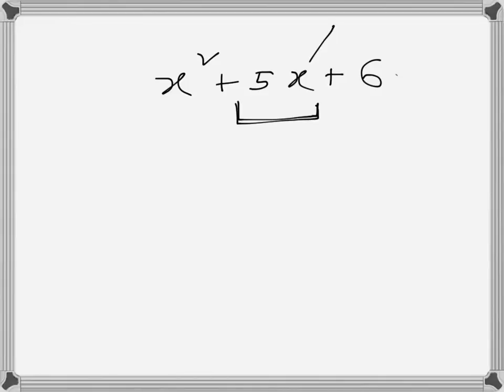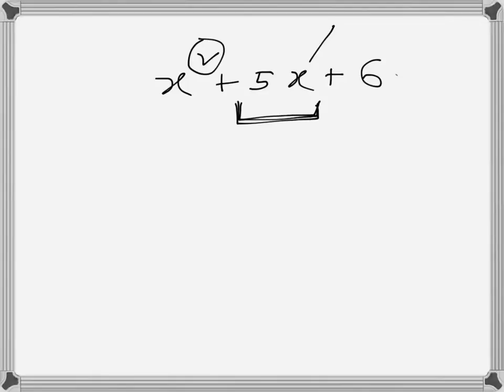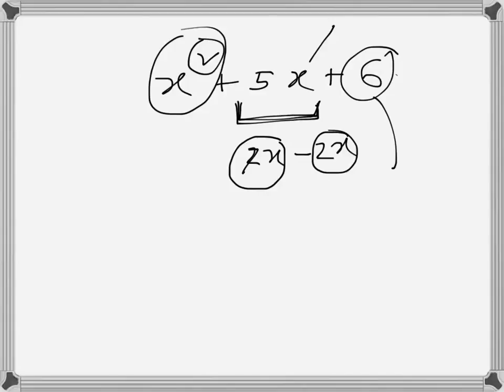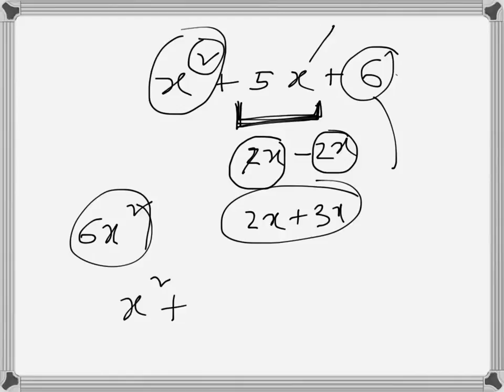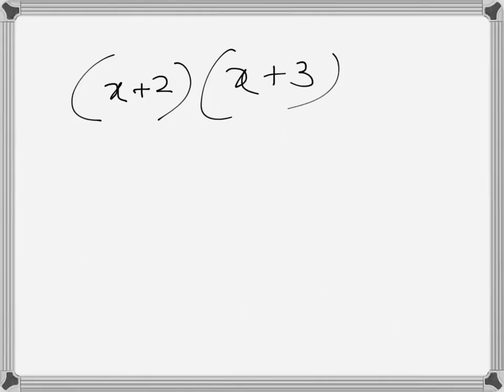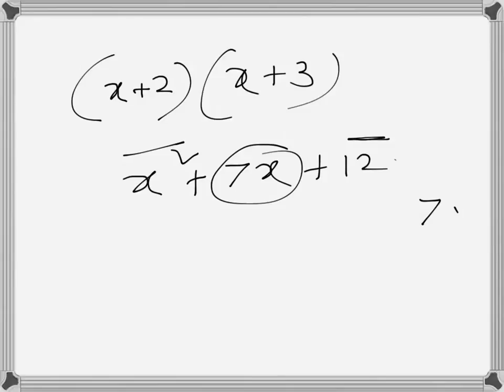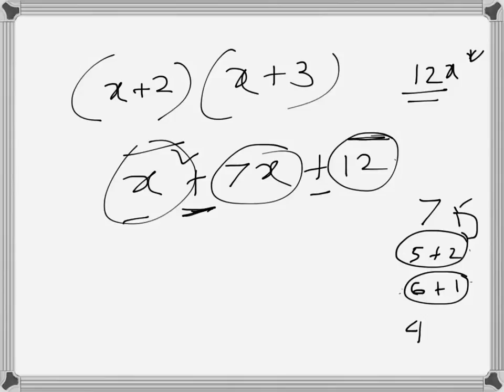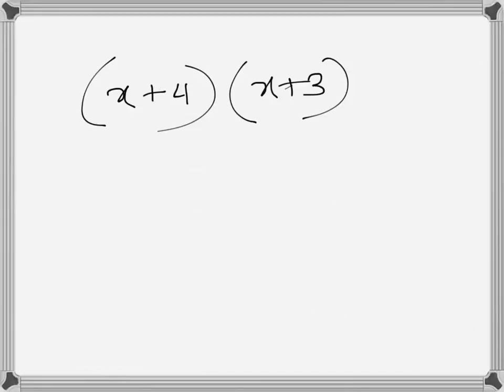Algebra: Factorization by grouping or splitting the middle term